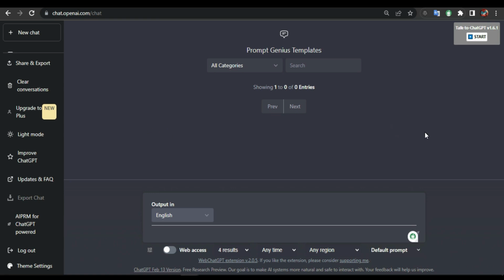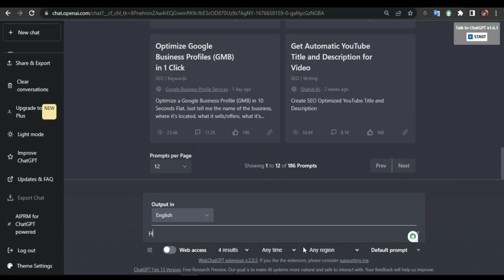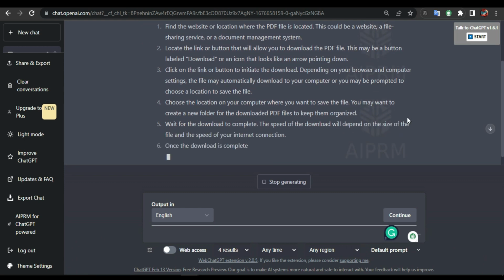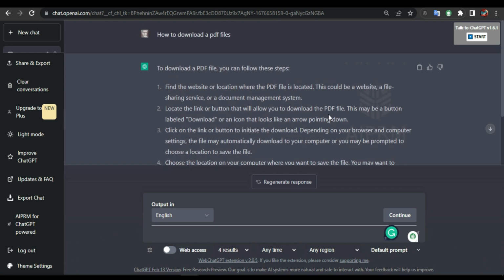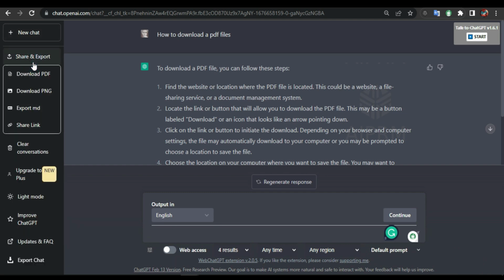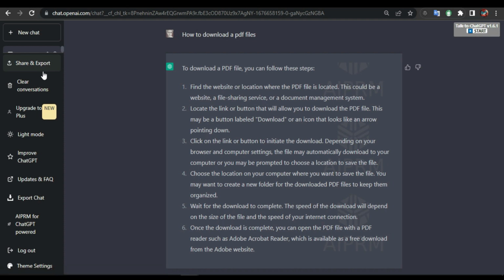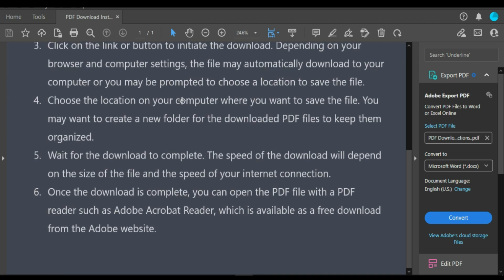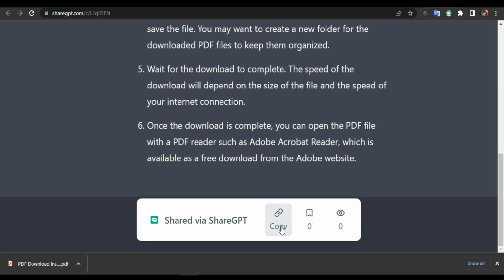How to export chatgpt conversation in PDF, PNG,Excel,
In this video, we'll show you how to easily download ChatGPT-generated text in either PDF or PNG format. ChatGPT is a language model that can generate human-like text based on prompts you give it. Sometimes, you may want to save this text in a format that's easy to share or print. This is where PDF or PNG formats come in handy.